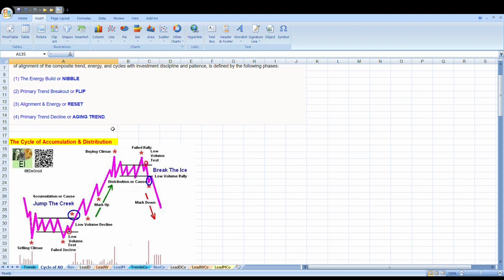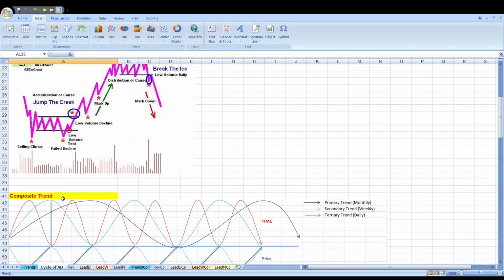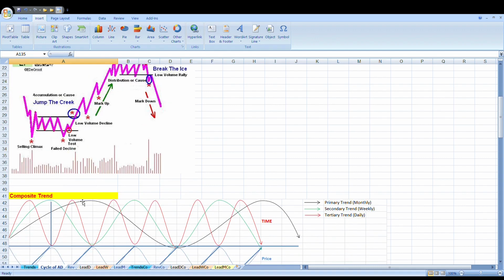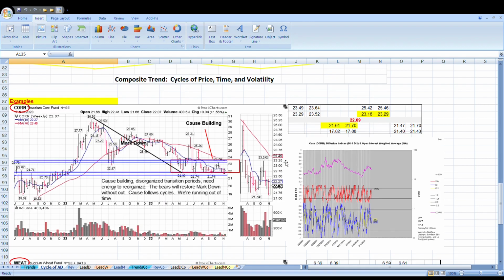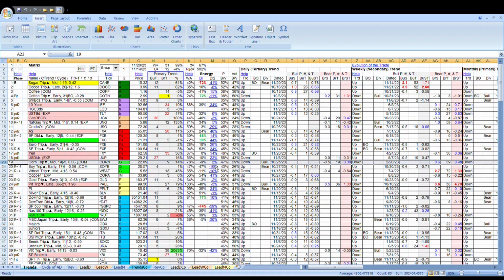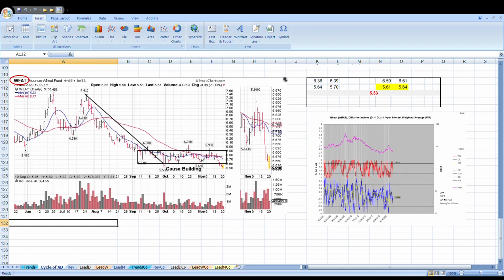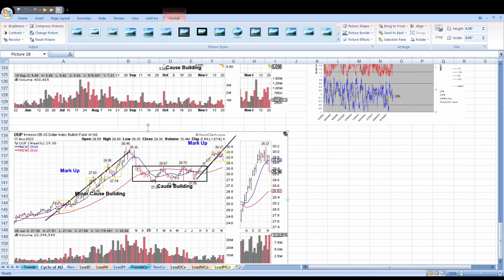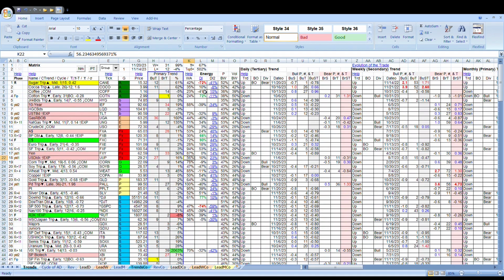Help EOT CycleAD Matrix 112023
Using the Evolution of the Trade, Cycle of Accumulation and Distribution, and Matrix